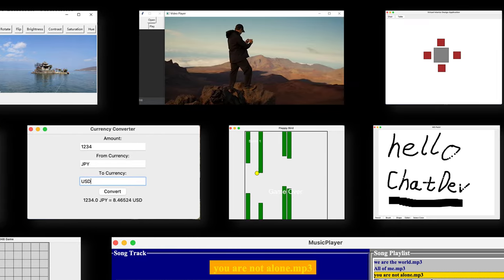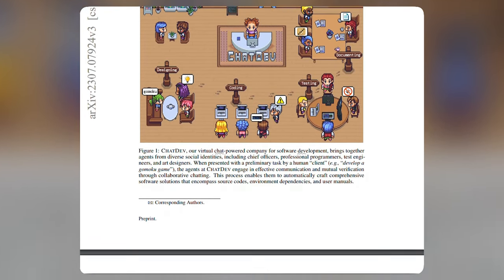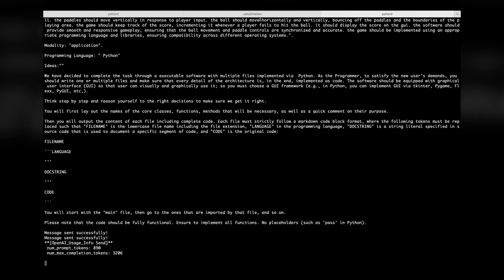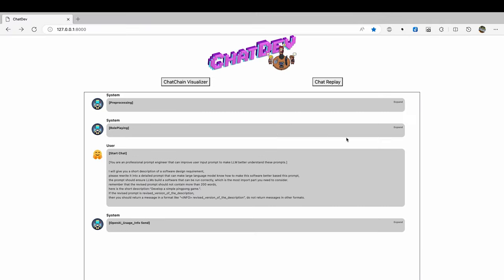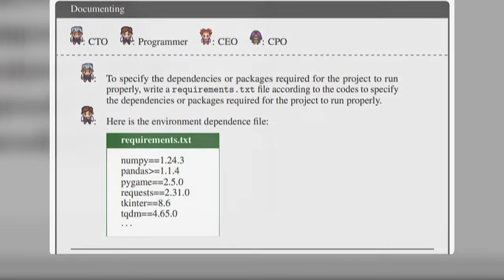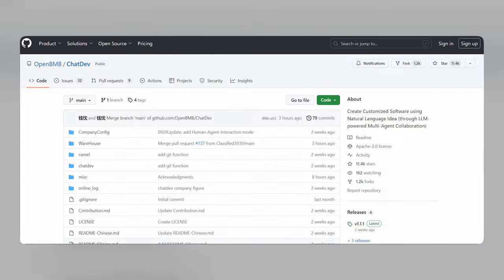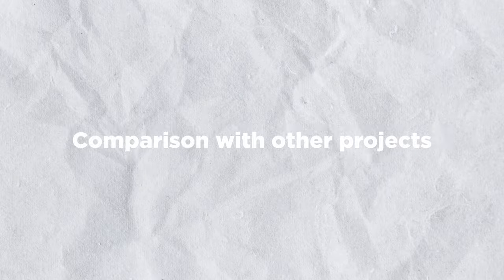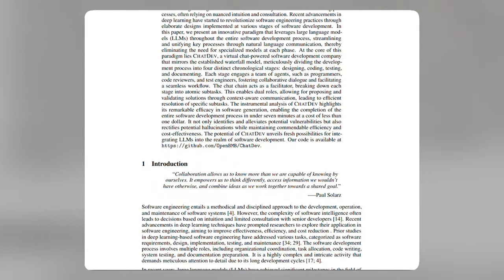Create Your Own Software App With ChatDev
Have you ever wanted to create your own software without writing a single line of code? Well, now you can with ChatDev, a virtual software company that can create customized software using natural language ideas through large language models powered multi-agent collaboration. In this video, I will show you how ChatDev works, what are the benefits and limitations of using it, and how you can try it out yourself. You will also see some examples of software that ChatDev has created for other users.

ChatDev leverages large language models (LLMs) such as GPT-3.5 to generate natural language communication and code. LLMs are powerful AI models that can process and generate natural language based on massive amounts of data. ChatDev also uses OpenAI’s ChatGPT, a model that interacts in a conversational way, to power its dialogue system. ChatGPT is a specialized version of GPT-3.5 that is optimized for chatbot applications. By using LLMs and ChatGPT, ChatDev can create software that is both realistic and diverse.

If you are interested in learning more about ChatDev and how it can help you create software for any purpose or domain, watch this video till the end.